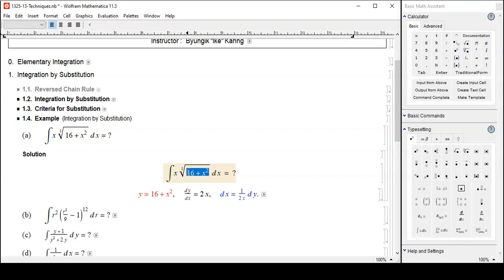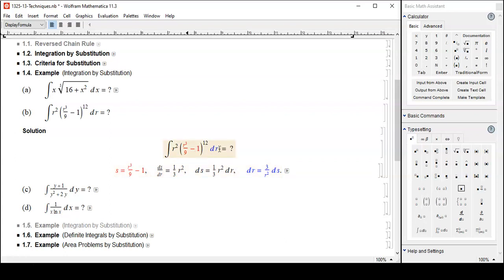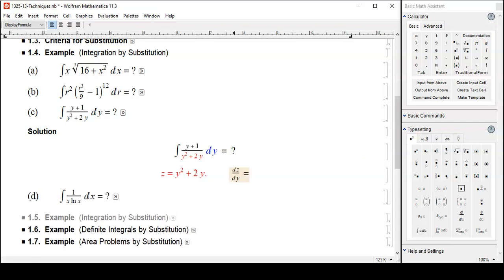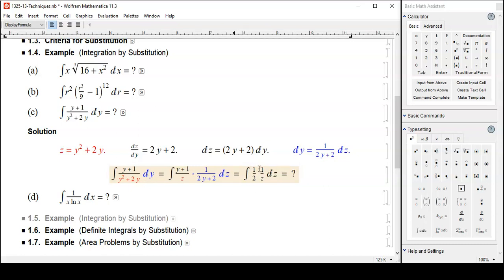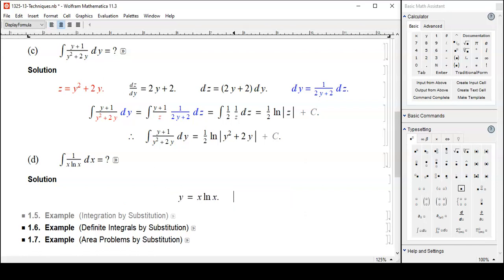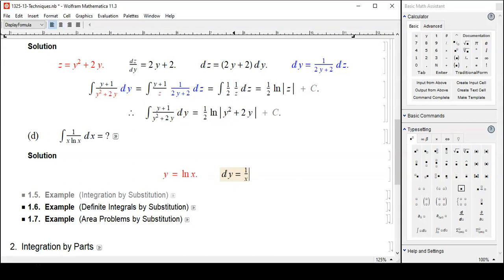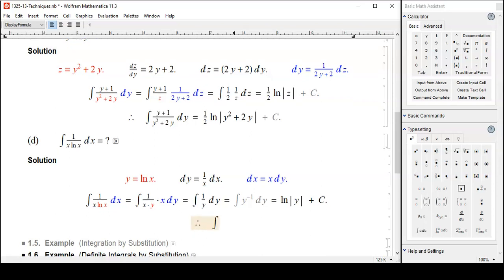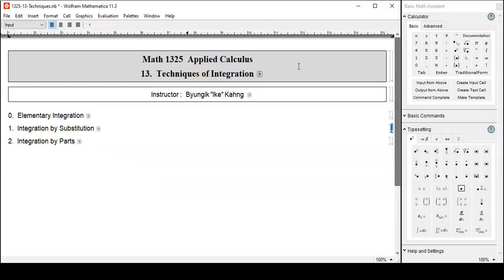1325-13 -1B Integration by Substitution 2